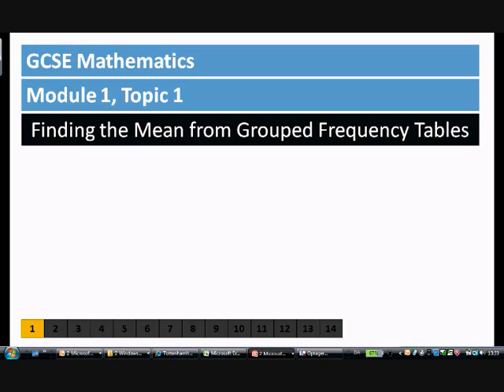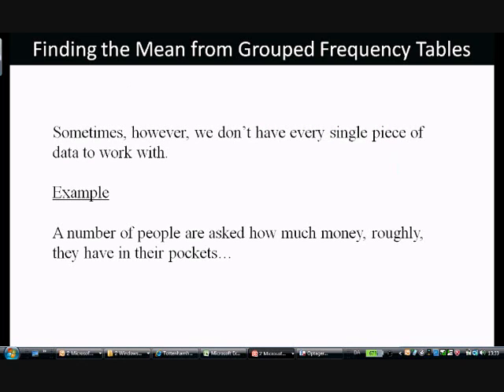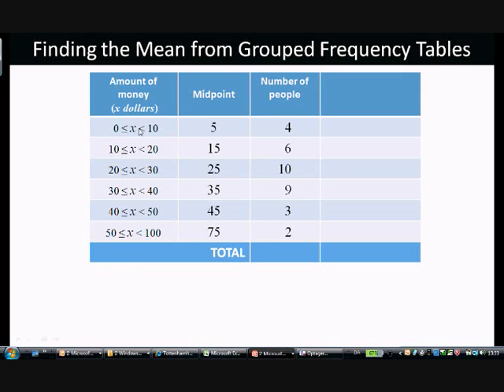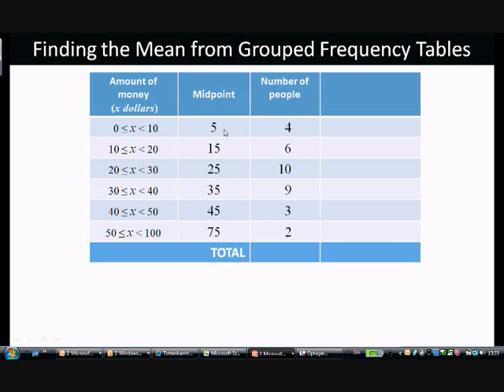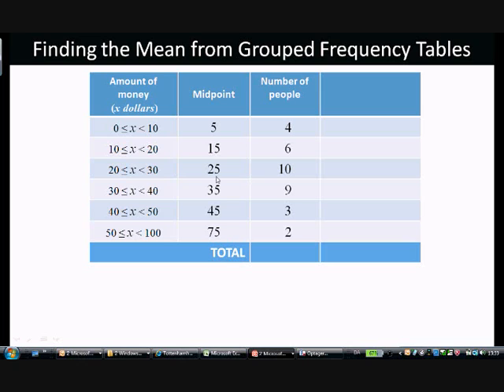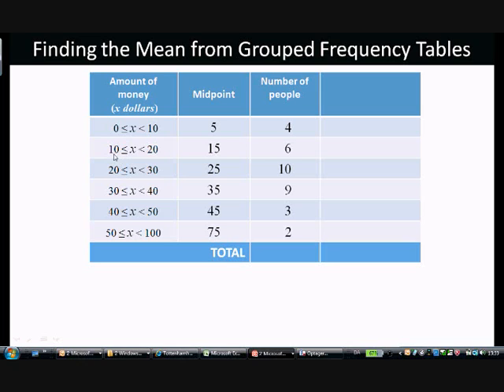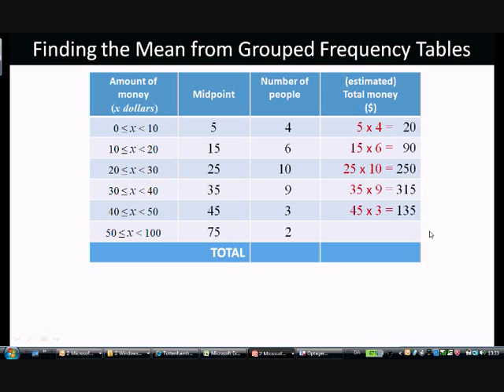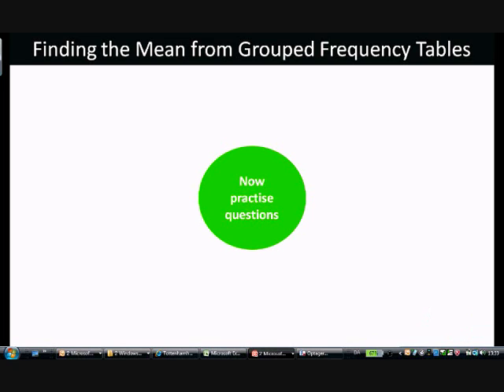GCSE Module 1 Lesson 01